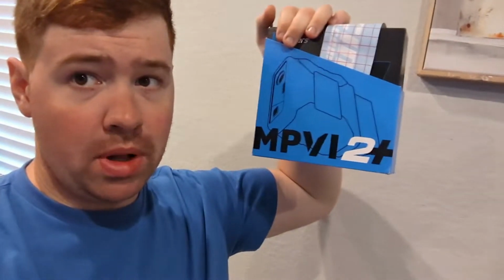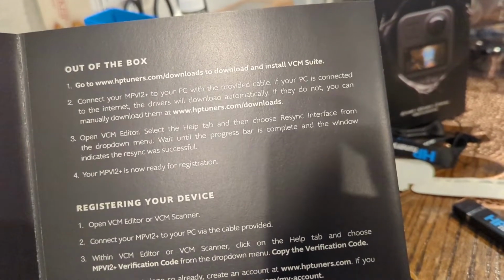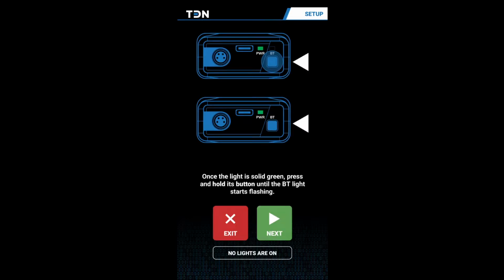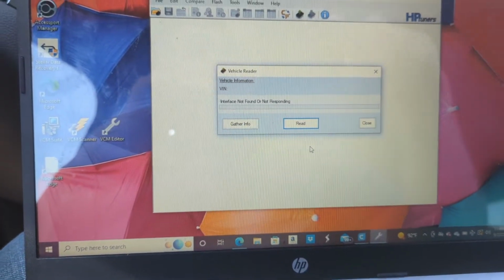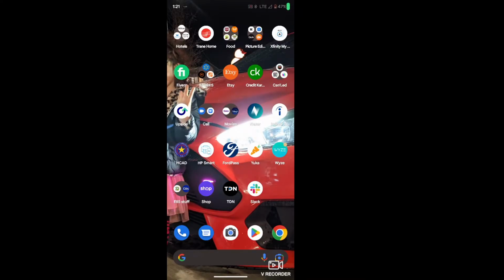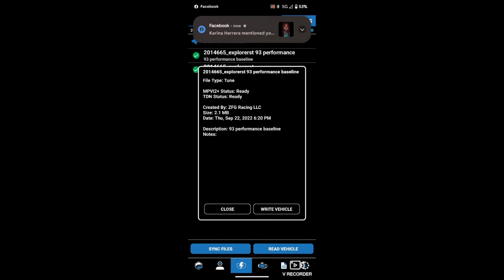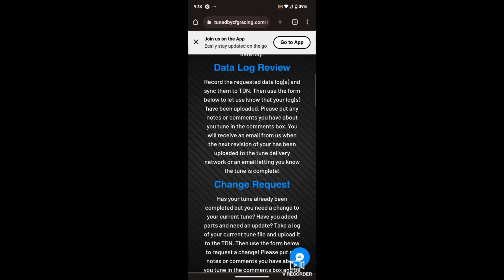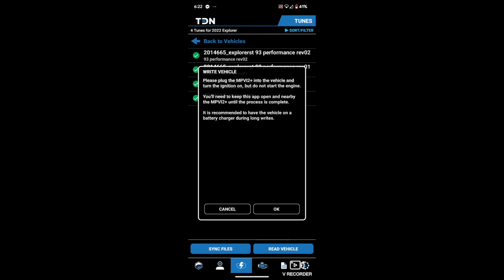How To Tune Your Explorer ST Using The TDN App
Being tuned by the one and only ZFG racing In this video, I'm going to go over how to tune your Explorer using the TDN app from HP tuners.
I know this is a little bit of a boring video but it was made in hopes that this would help take some workload off of Adam.
This should answer most if not all answers in how to tune You're explorer ST. if you have any questions, feel more than free to reach out to me and I'll help point you in the right direction.
In the video I use an MPVI 2. Plus now they have released an MPVI 3. here's the link. You can buy the device from lethal performance with the four credits needed. So then all would you have to do is buy the tune 💪